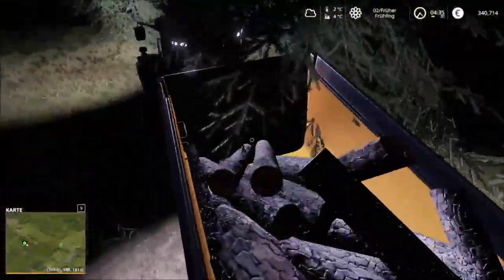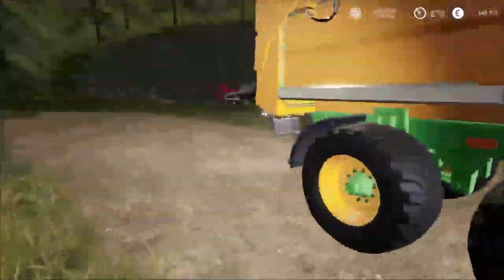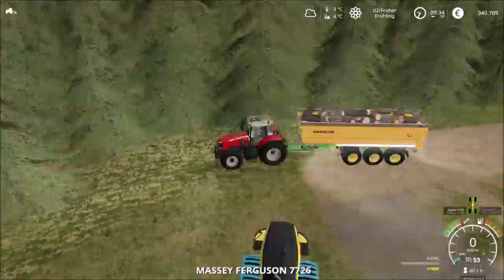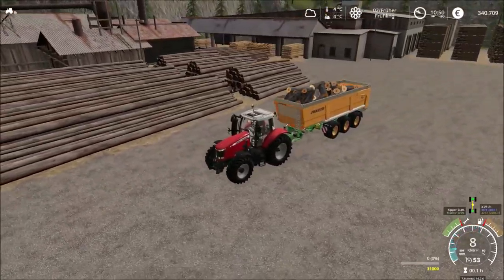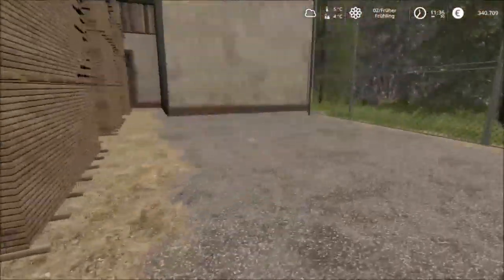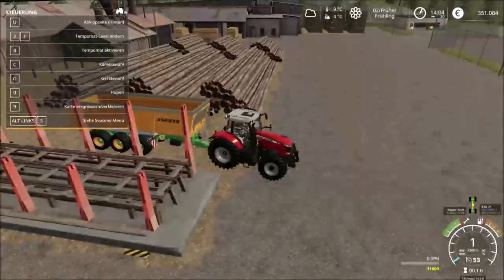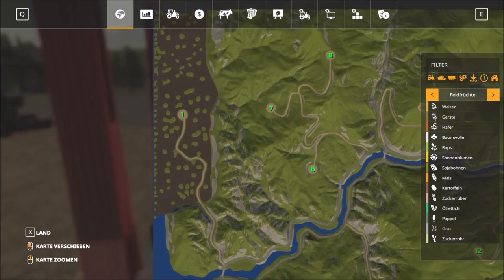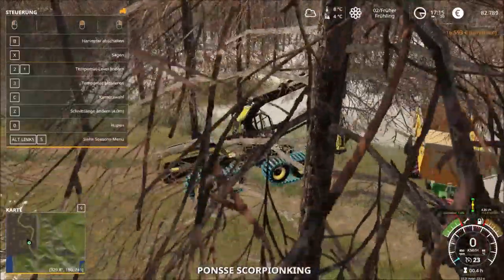Farming Simulator 19 | Blub Blub